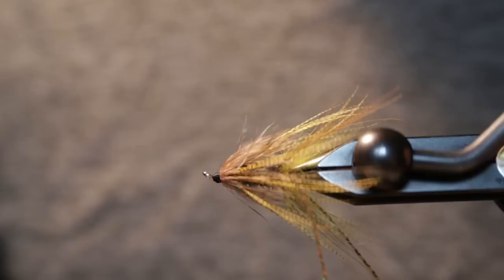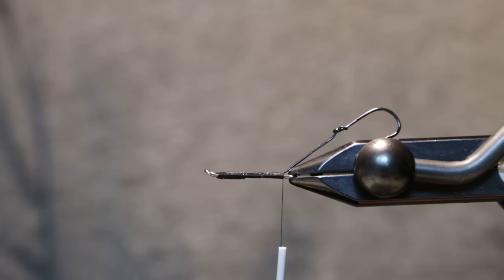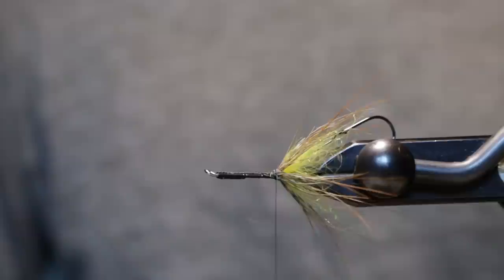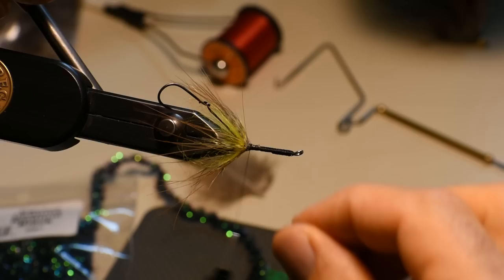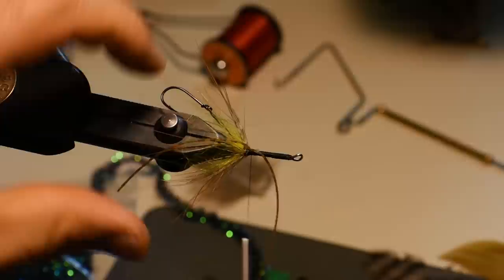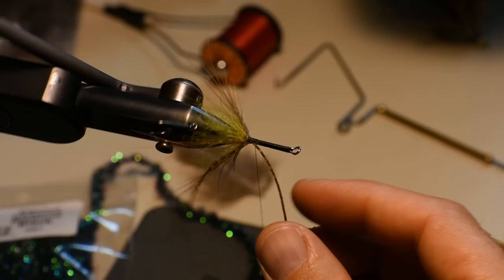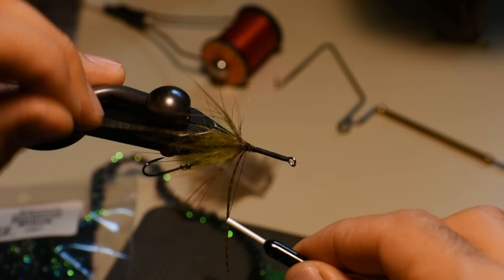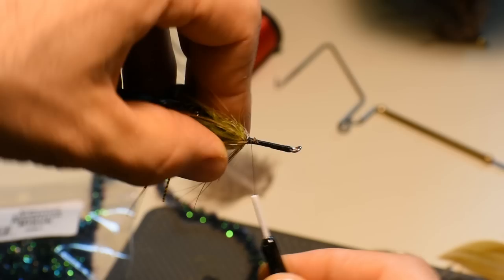How To Tie A Trout Spey Intruder | Mini Trout Intruder Streamer Fly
How To Tie A Trout Spey Intruder - a quick and easy Mini Trout Intruder Streamer Fly. Trout Spey Fly Tying tutorial.

The intruder fly was popularized by Pacific Northwest steelhead anglers and mini or micro intruders are becoming very popular among trout spey anglers and fly tiers. Not only are these Mini Intruders easy to tie, they are also very effective at catching trout.

The larger profile, yet minimal design allows for easier casting than more bulky trout spey streamers.

The materials we used in this fly can be swapped out for your favorite intruder materials. We love greens, blacks, browns and whites for tying this pattern. We also suggest the use of some weight at the front of the head if your fishing conditions demand the use of weighted flies.

I happened to us a lot of Pheasant materials for this fly, but substitutes will still make this fly a great one for swinging for trout. You can also use a forward hackle at the very end to protect the marabou and add even more water pushing characteristics.

Tight Lines!

MATERIALS FOR DAVE'S TROUT SPEY INTRUDER:

Hook Shank: Umpqua 25 mm Waddington Shank
Trailer Material: Senyo's Intruder Wire for Hooks Larger Than Size 6
Trailer Hook: Owner Mosquito Hook #4
Thread: Uni 6/0 Black
Rear Bump Material: Wapsi Angora Goat Yellow
Rear Hackle: Pheasant Rump - Spey Hackle
Rubber Legs: Wapsi Sili Legs Pumpkin Barred
Body: Hareline Cactus Chenile - Medium Black
Front Shoulder Hackle: Mallard Flank - Gold
Front Main Station/Body: Pheasant "Marabou" or Small Marabou Brown
Head Cement: Sally Hansen Hard as Nails

FLY TYING GEAR:

Regal Medallion C-Clamp Vise
Anvil Ultimate Fly Tying Scissors
OPST Dubbing Spinner
Dubbing Brush (Golf Club Cleaning Brush)
Rite Bobbin Standard Bobbin

ABOUT: In this video David Lisi from Cooper Landing Fishing Guide, LLC shares a Trout Spey Intruder that requires very few fly tying materials, is easy and fun to tie and is also effective for scandi or skagit fishing for trout. Watch this video to learn a great streamer pattern for trout known as a mini intruder or micro intruder!